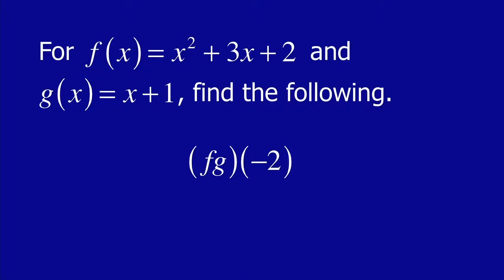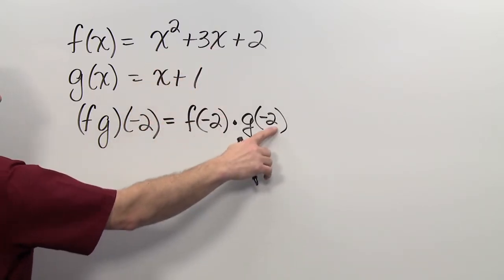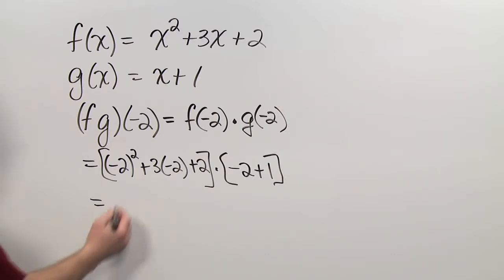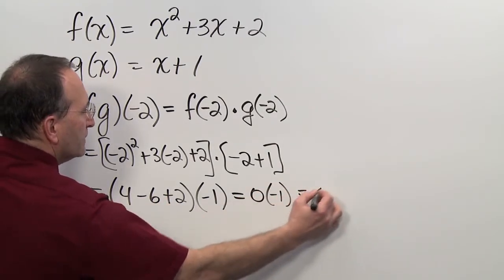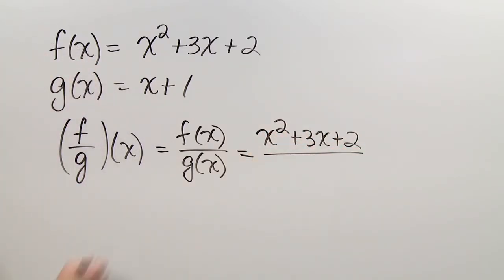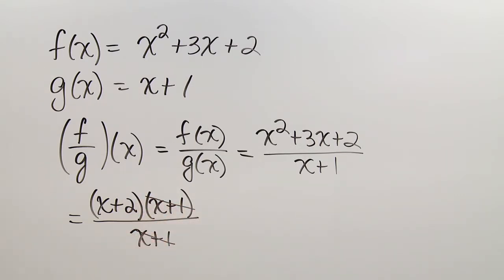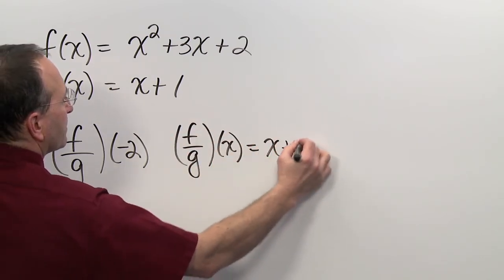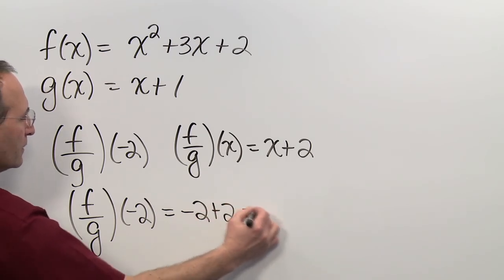Lial Introductory and Intermediate Algebra Ch 11 Ex 2